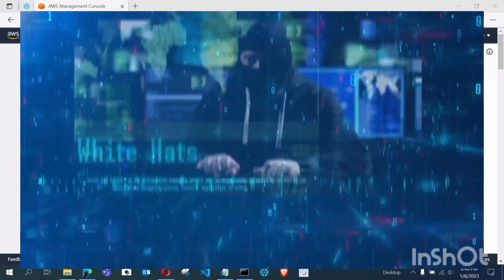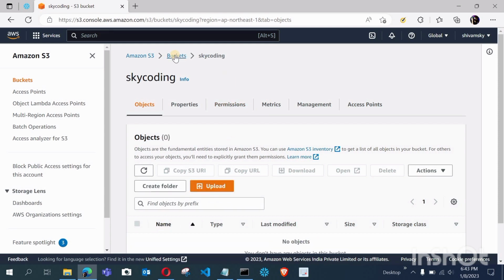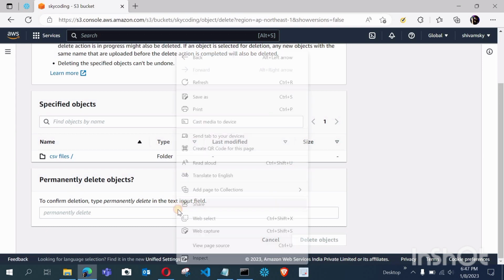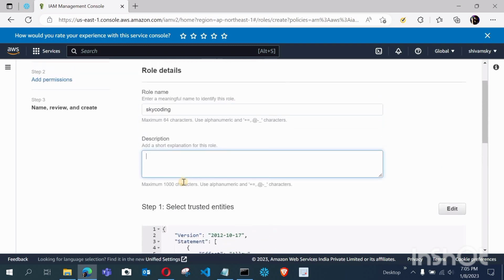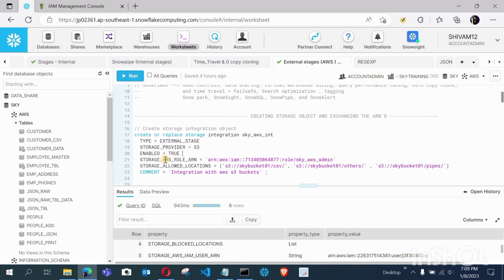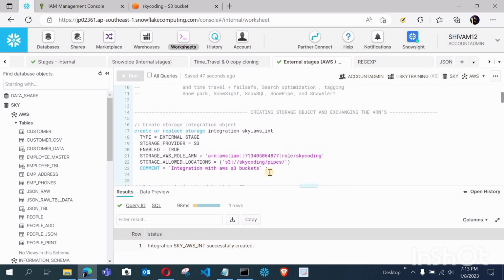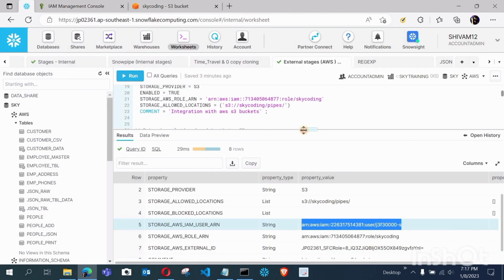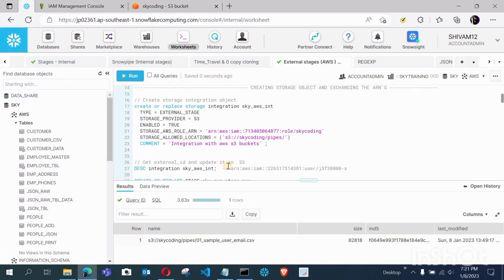AWS S3 integration with Snowflake for data loading from external stages | Full storage integration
Topics covered in this video :

aws integration with snowflake
snowflake aws s3 Integration
storage integration of snowflake with aws
aws storage integration

loading files with double quotes in snowflake
loading giles with single quotes in snowflake
loading data from external stages in snowflake
snowflake data loading examples
loading files with column mismatch
loading big data files
loading multiple csv files
loading files with special char
Snowflake stages
Snowflake external stages
external stage in snowflake from aws s3
external aws s3  stage in snowflake
external stage in snowflake
external stages
stages in snowflake
data loading in snowflake
data loading in snowflake from external stages
data loading from external stages
data loading using put command
data unloading in snowflake
snowflake data loading from external stages
snowflake data loading from external stage
snowflake data loading from external table stage
snowflake data loading from external named stage
complete data loading of snowflake
snowflake data loading external stages
data loading in Snow full practical
complete loading of data in snowflake
full video of Snowflake data loading
external stage data loading practical
practical video in data loading
working session in data loading
data loadung full video in Snowflake
data loading in Snowflake full video
data loading using copy command
snowflake data loading of csv psv tsv files
loading a csv file in Snowflake
loading of psv files in snowflake aws s3
loading of tsv files in snowflake from aws s3
loading multiple files in 1 go in snowflake
snowflake data loading files from aws s3
how to create aws account for free
aws account for free
aws account creation without any money
aws account for free without credit card
create aws account for free
aws s3 account for free
aws s3 configuration with snowflake
aws s3 integration with snowflake
aws bucket configuration with snowflake
aws driver for snowflake connection
aws driver for snowflake
aws s3 storage integration
aws connection with snowflake
snowflake connection with aws for external stages data loading
external stages data loading from aws s3